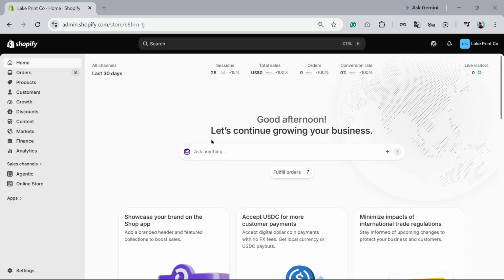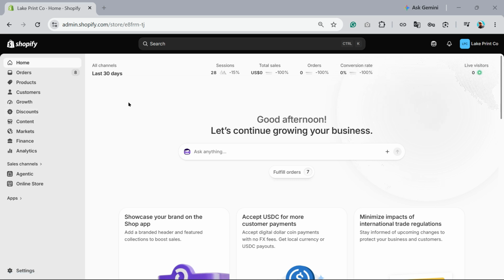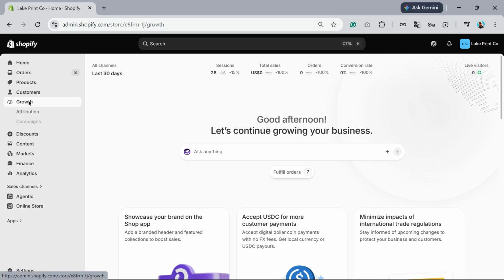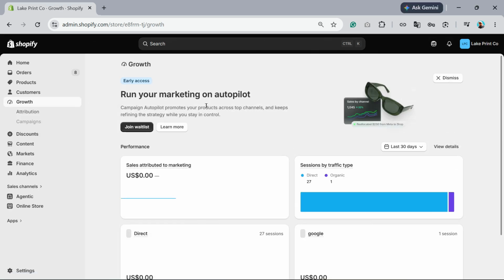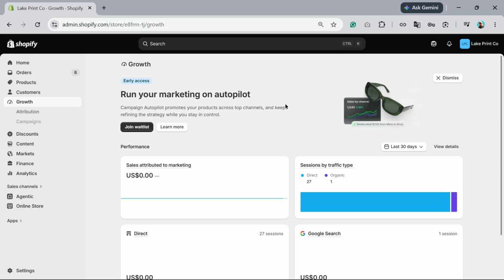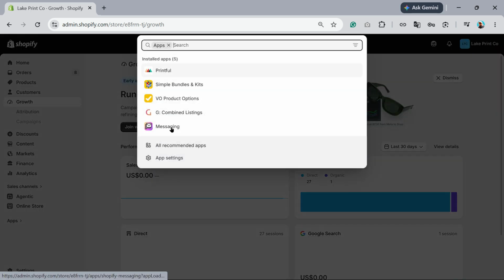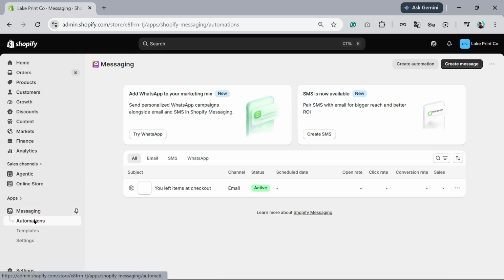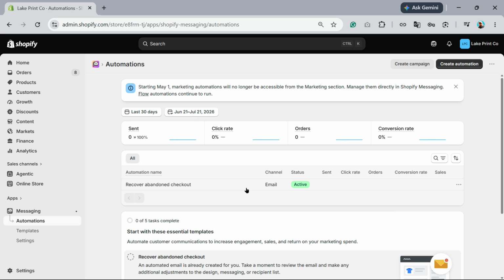Shopify Marketing Tab Not Showing in Admin? (Campaigns & Automations Missing)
Shopify Marketing tab not showing in your admin? The short answer is that Shopify has renamed the Marketing tab to Growth. Your marketing tools haven’t disappeared, you can now find campaign information under Growth, while marketing automations are managed through the Shopify Messaging app.

In this Shopify tutorial, I’ll show you exactly where the Marketing tab moved, how to find Shopify campaigns, and where to manage Shopify marketing automations after the latest admin update.

QUICK ANSWER

• Shopify Marketing tab: Now called Growth
• Shopify campaigns: Shopify Admin → Growth → Campaigns
• Shopify marketing automations: Shopify Admin → Apps → Messaging → Automations

WHERE IS THE SHOPIFY MARKETING TAB?

If you can’t find the Marketing tab in Shopify, look for Growth in the left-hand menu of your Shopify admin. Shopify now uses the Growth section for marketing summaries, traffic insights, attribution reports, marketing channels, campaign performance and recent marketing activities.

WHERE ARE SHOPIFY CAMPAIGNS?

To find your campaigns, log in to Shopify and go to:

Shopify Admin → Growth → Campaigns

From the Campaigns section, you can create campaigns, manage existing campaigns, generate trackable campaign links and review campaign performance.

WHERE ARE SHOPIFY MARKETING AUTOMATIONS?

If Shopify automations are not showing under Growth, go to:

Shopify Admin → Apps → Messaging → Automations

Marketing automations are now created and managed through the Shopify Messaging app. This includes automated marketing messages triggered by customer actions, such as abandoned checkouts, abandoned carts, product browsing or newsletter sign-ups.

In this video, you’ll learn:

✅ Why the Shopify Marketing tab is missing
✅ What happened to Marketing in Shopify
✅ Where to find the Shopify Growth tab
✅ How to find Shopify campaigns
✅ How to access Shopify campaign reports
✅ Where Shopify automations have moved
✅ How to find automations in Shopify Messaging
✅ How to access marketing performance and attribution reports
✅ Whether your existing marketing information has been deleted

Why is the Shopify Marketing tab not showing?

The Marketing option has been renamed to Growth in the updated Shopify admin. Look for Growth in the left-hand navigation menu.

What is the Growth tab in Shopify?

Growth is the Shopify admin section containing marketing performance information, campaign tracking, traffic insights, attribution reports, marketing channels and recent marketing activities.

Where did Shopify campaigns move?

Shopify campaigns can be found under Growth → Campaigns in your Shopify admin.

Why are Shopify campaigns not showing?

If you are looking for the previous Marketing section, open Growth instead. You might also need the appropriate staff permissions to access marketing and reporting information.

Why are Shopify automations not showing?

Shopify marketing automations are managed through the Shopify Messaging app and might not appear directly under Growth. Go to Apps → Messaging → Automations.

Did Shopify remove marketing automations?

No. Marketing automations are still available, but they are now managed through Shopify Messaging. Custom or third-party automation workflows may also use Shopify Flow.

This video answers searches including Shopify Marketing tab not showing, Shopify Marketing tab missing, Shopify automations not showing, Shopify campaigns not showing, Shopify Growth tab, where is Marketing in Shopify, where are campaigns in Shopify, Shopify Marketing renamed to Growth and Shopify admin Marketing missing.

If this tutorial helped you find the missing Shopify Marketing tab, campaigns or automations, please like the video, subscribe to KM Webverse and leave a comment if you need help finding another feature after a Shopify admin update.